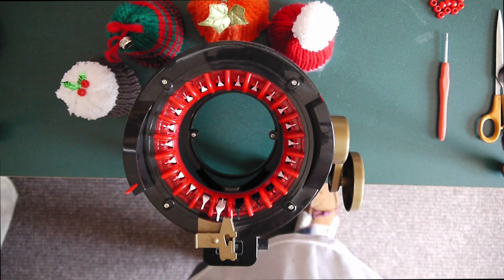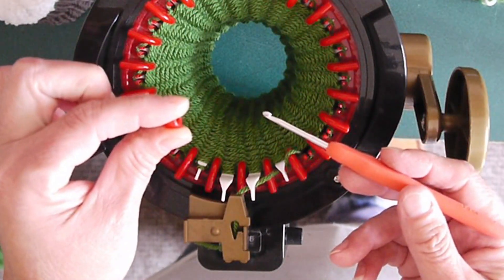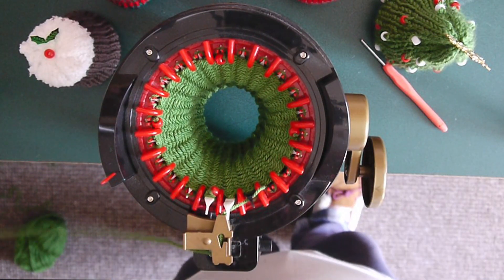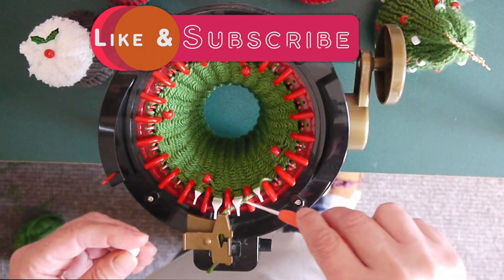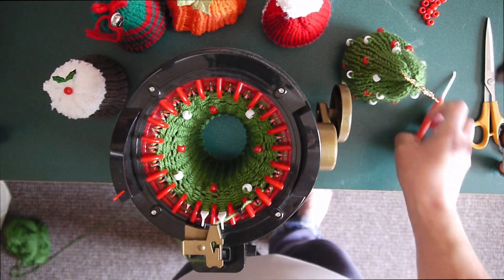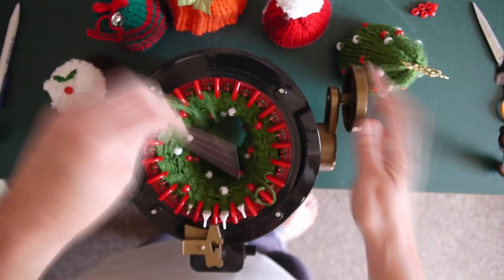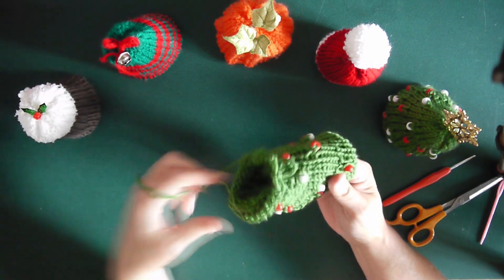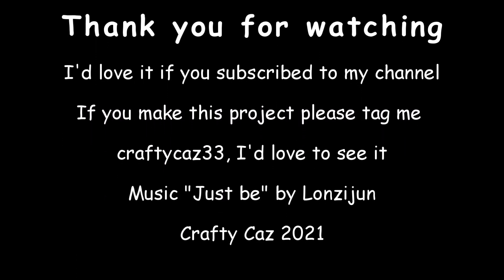🎄 Chocolate orange/Bathbomb covers | Christmas | FREE pattern for Addi Sentro 22 needle machines 🍊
🎄 Is it too early to be thinking of CHRISTMAS?🎄
Noooooo 😃
These are super cute and easy to make. A chance to use up all those yarn ends we all have, and ideal for craft fairs if you do them.
I hope you enjoy this video, I've been wanting to use my 22 needle machines more so have been thinking of items to make with them.
Perfect as stocking fillers too, and table favours for the big day so it's a win win.

All the best and happy crafting everyone 🎄
Caz  & Critters xx